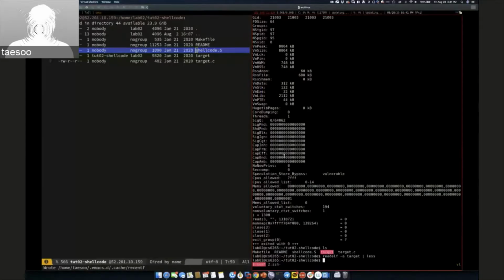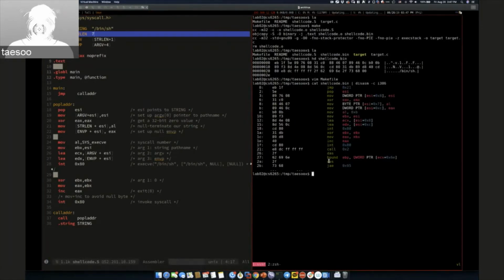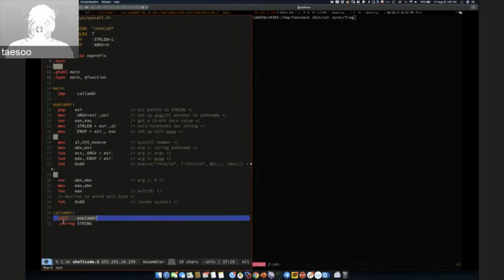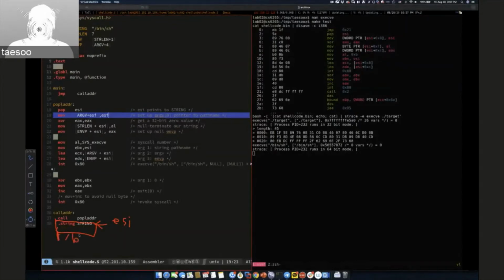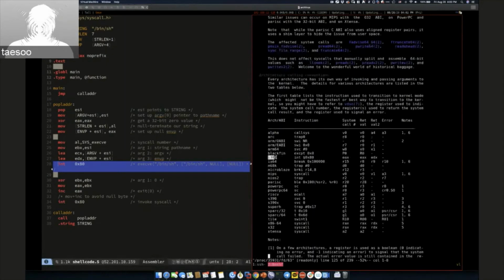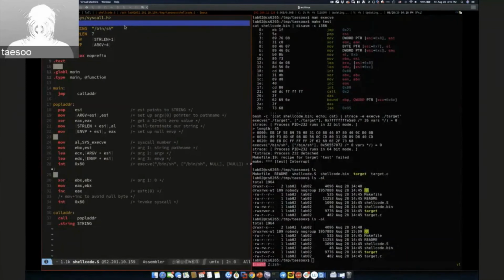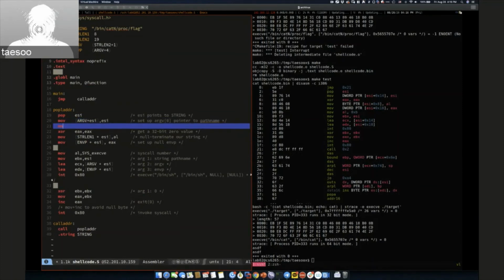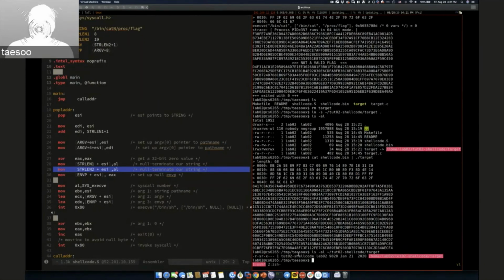Tut02-3: Shellcode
In this tutorial, we will learn how to write a shellcode (a payload to get a flag) in assembly. Before we start, let's arm yourself with two new tools, one for better dynamic analysis (pwndbg) and another for better static analysis (Ghidra).